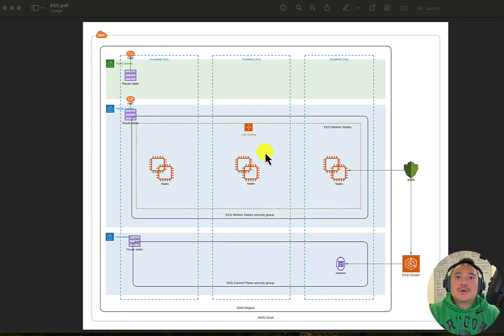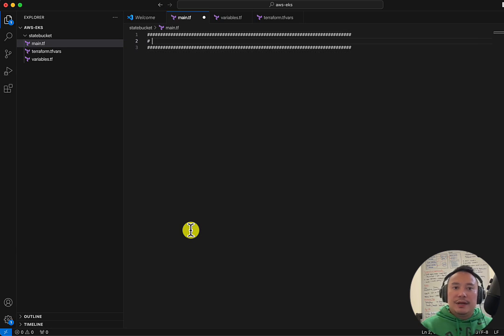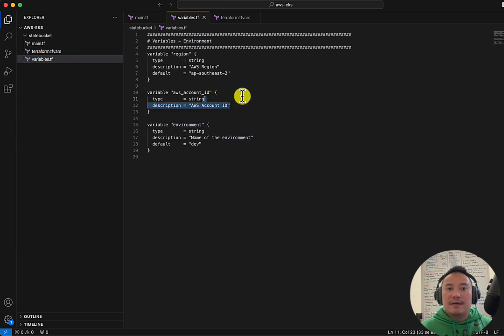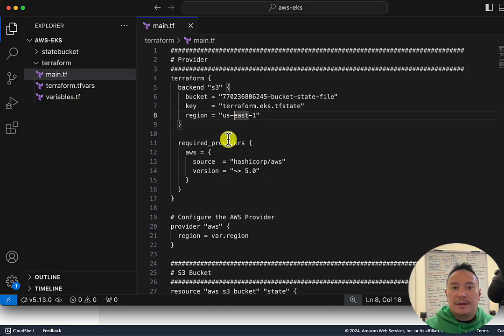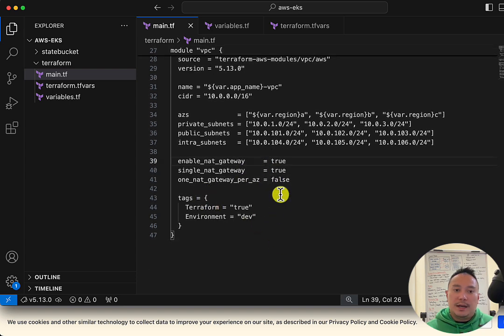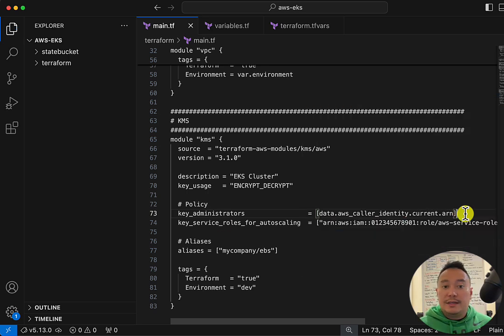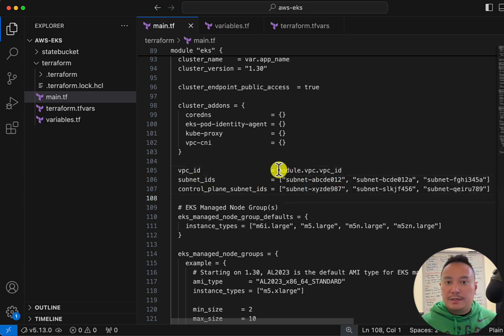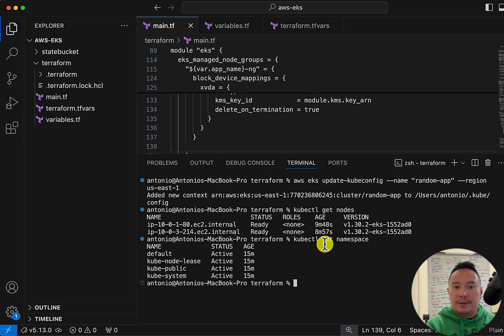Create EKS using Terraform from scratch (2024)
In this video, we'll be creating an EKS cluster using Terraform from scratch.

We'll be using 3 Terraform modules: VPC, KMS, and EKS.